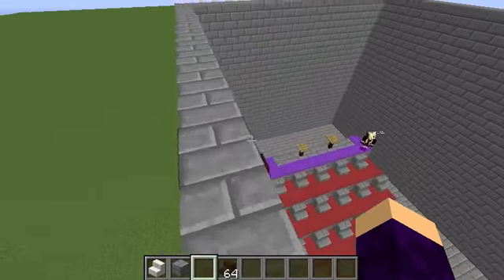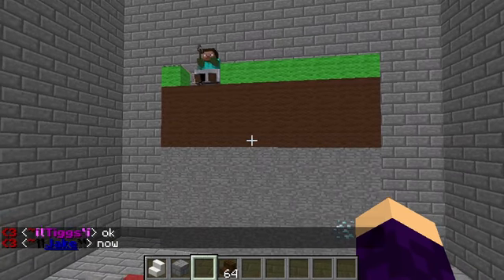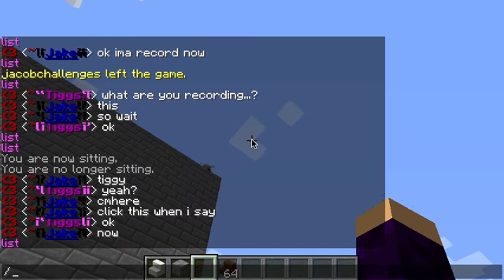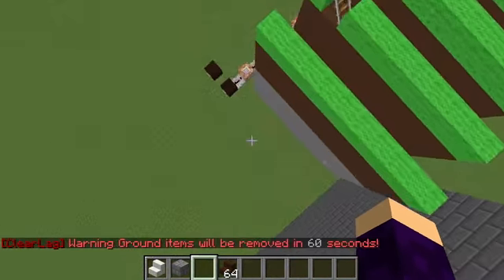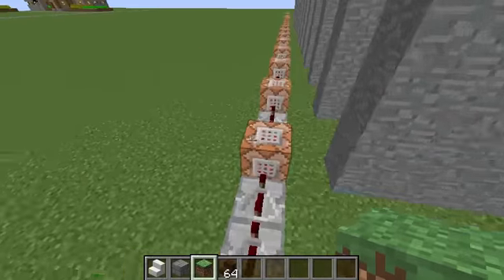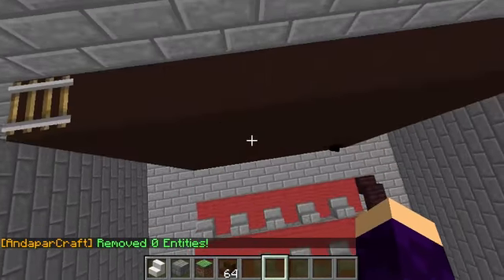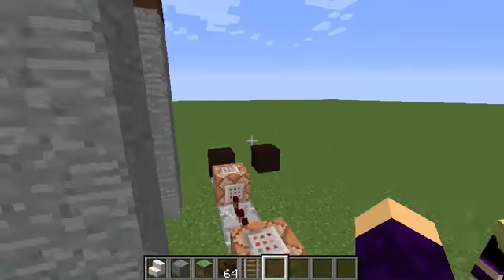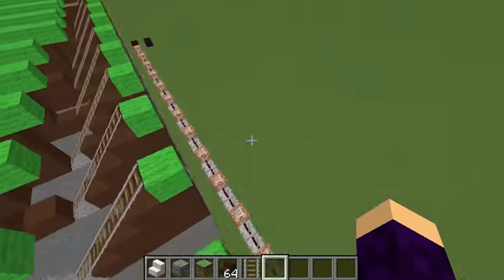Minecraft Redstone | Movie Theater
Join Jake as he explains how to make a movie theater in vanilla minecraft without the use of @e!

Command: /summon Zombie -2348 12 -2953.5 {CustomName:"Steve",CustomNameVisible:1,Equipment:[{id:iron_pickaxe,Count:1},{id:leather_boots,Count:1,tag:{display:{color:0}}},{id:leather_leggings,Count:1,tag:{display:{color:4069375}}},{id:leather_chestplate,Count:1,tag:{display:{color:1900535}}},{id:skull,Damage:3,Count:1}],DropChances:[0.0F,0.0F,0.0F,0.0F,0.085F],Riding:{id:"Minecart"}}